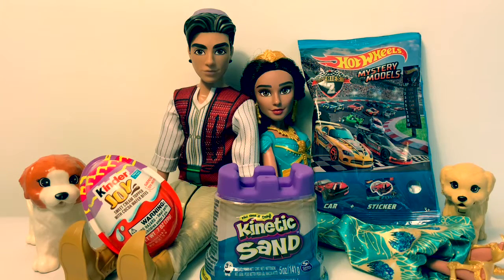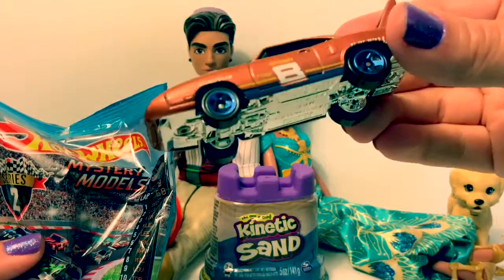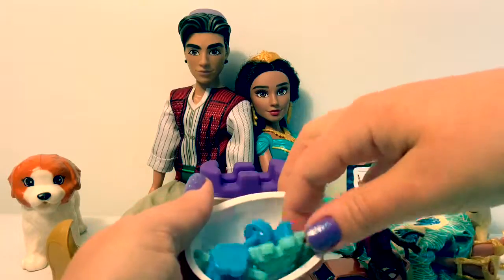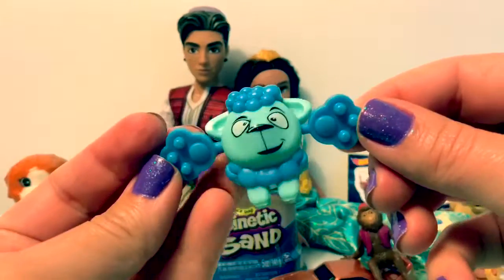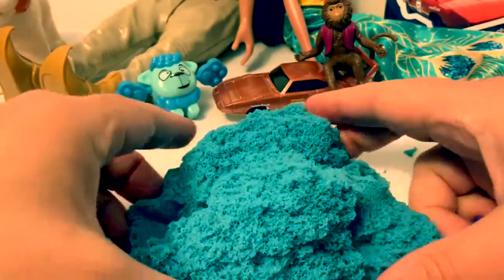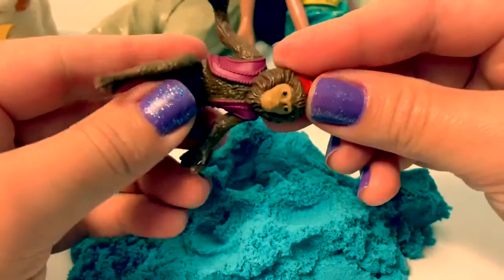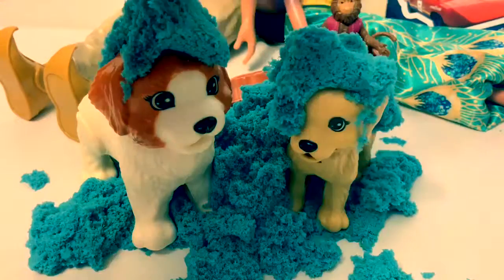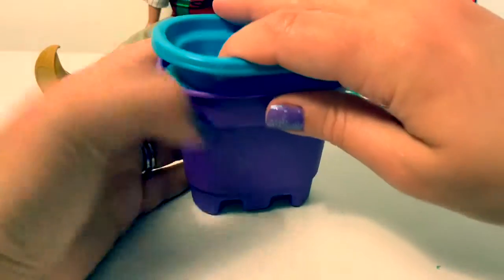Toy Surprises! Hotwheels, Kinder Joy, Kinetic Sand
Let’s open Kinder Joy, Kinetic Sand and HotWheels toy surprises! In this video, Aladdin’s Abu comes and plays too!

🎼🎶Music From...